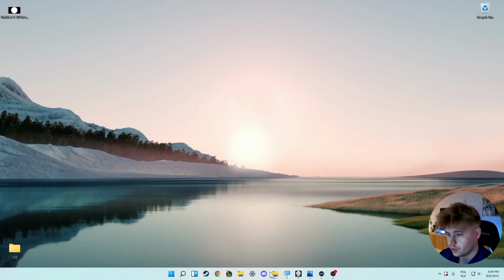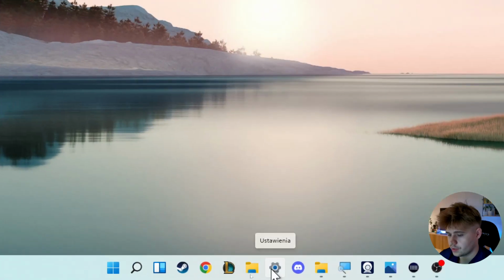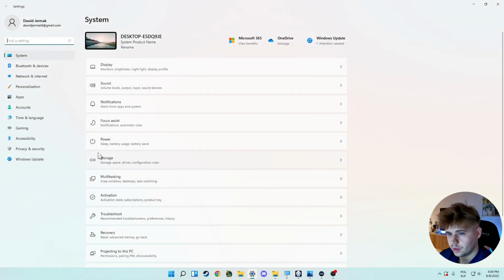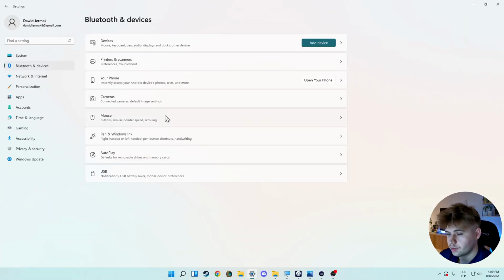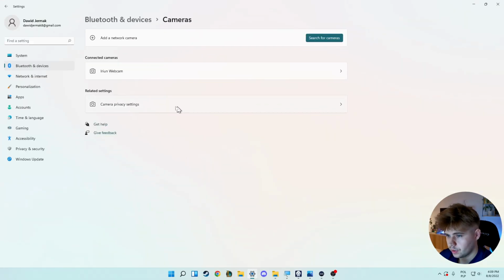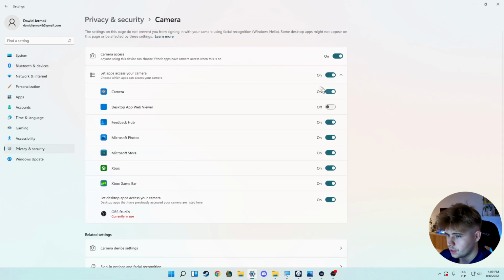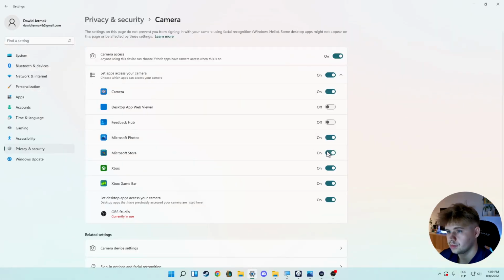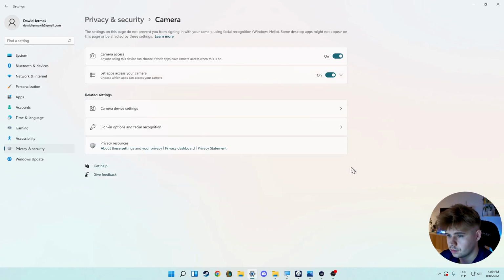How to Check Camera Apps Access in Windows 11?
Thanks to this simple feature in Windows 11, you are able to check all applications, programs and system functions that have access to your camera. You can easily block them using the toggle switches.

Which app is using my camera Windows 11? How do I check app permissions in Windows 11? How do I get to camera settings in Windows 11? How do I find out which app is using my camera? How do I know if my webcam is using another application? How to Find Camera Apps Access in Windows 11?